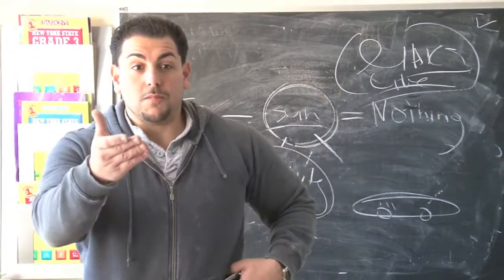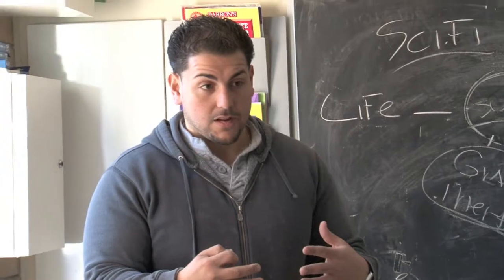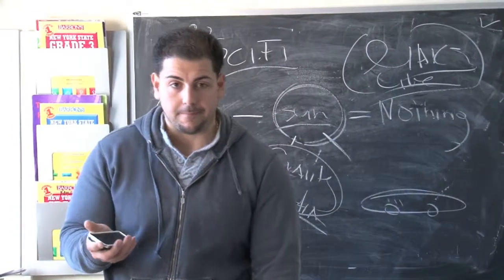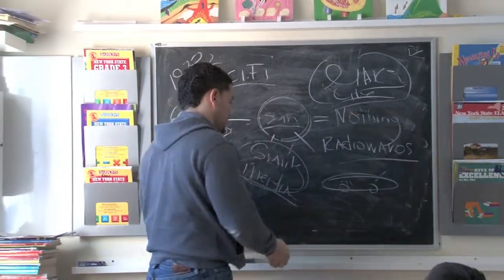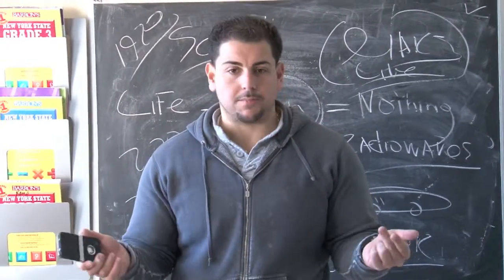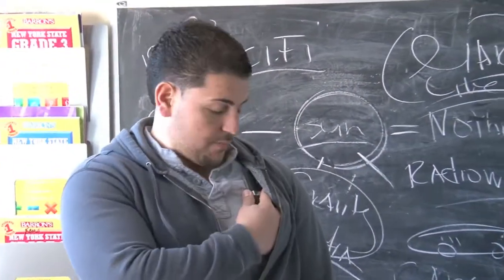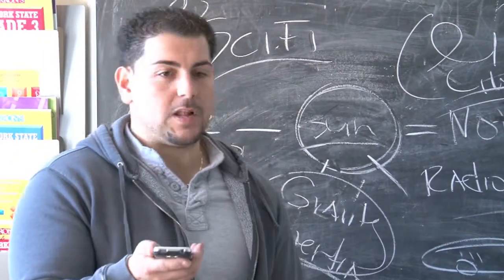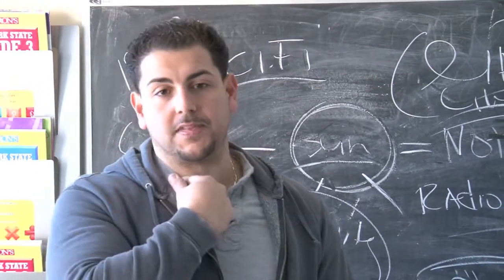mark twain science test prep 44/200